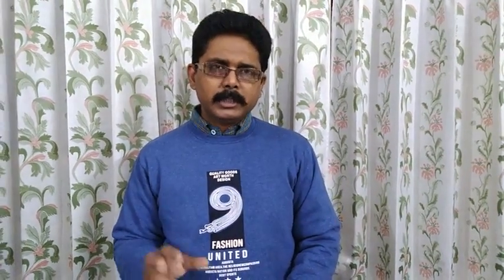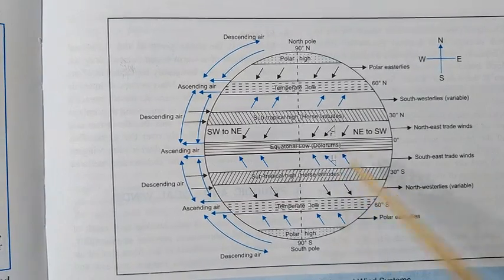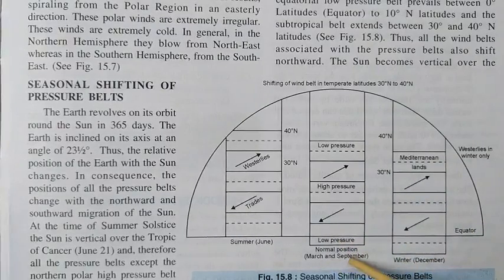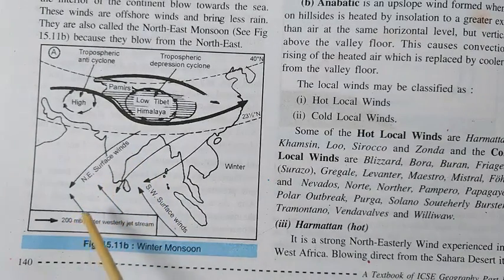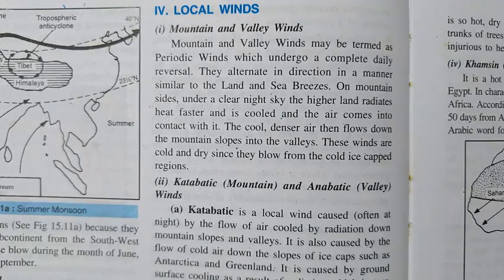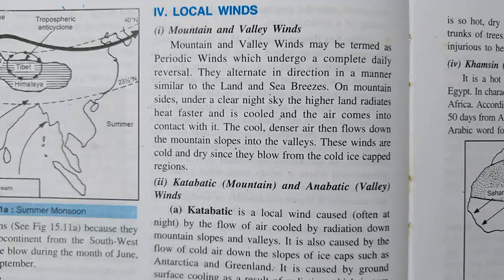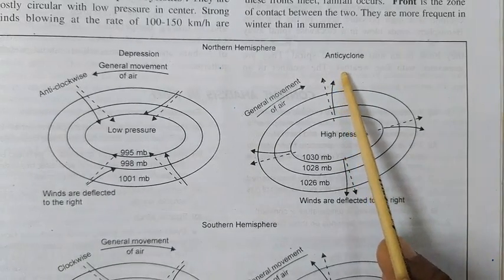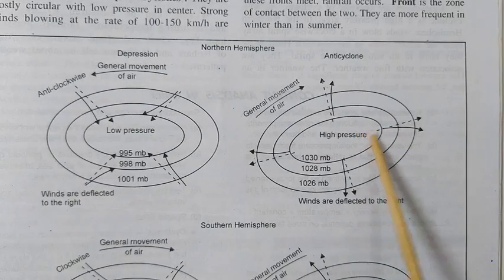Atmospheric Pressure And Winds Part 3